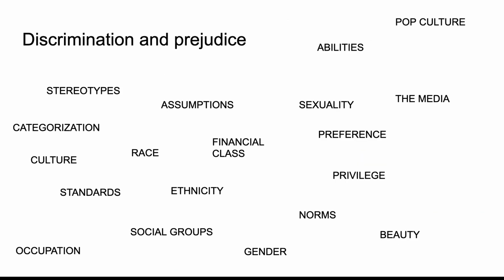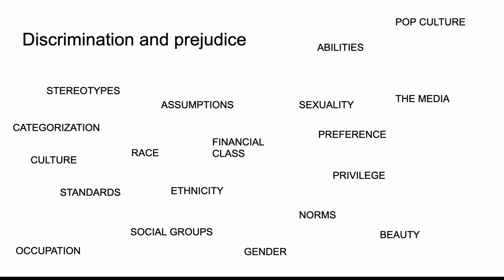Prejudice and discrimination in the classroom